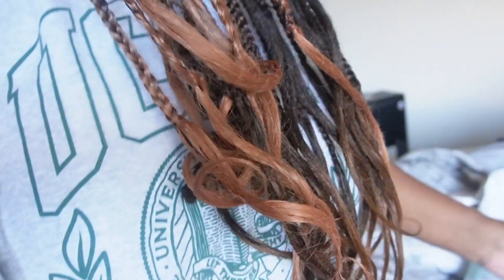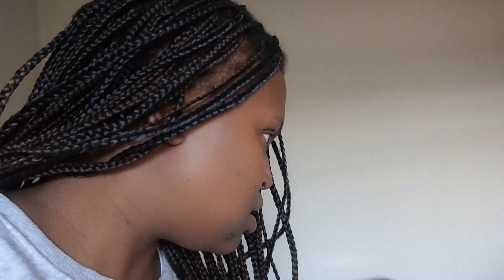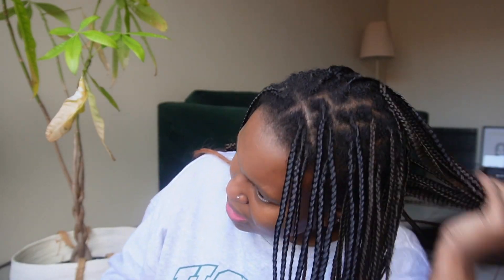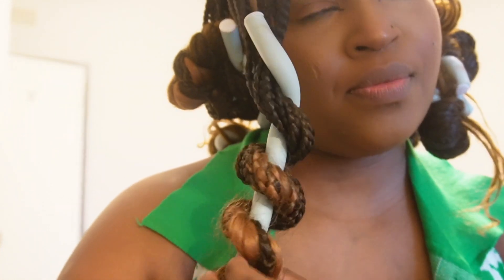Leaving The House More | Buhle Lupindo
CHOZAAAAAA other day another event and i had so much fun, but the real struggle of this video is my hair. trying to revive my month old braids for one last hoooraaaaa. i had so much and enjoy creating these vlogs so much because i have so much fun when i decide to leave the house. lmao